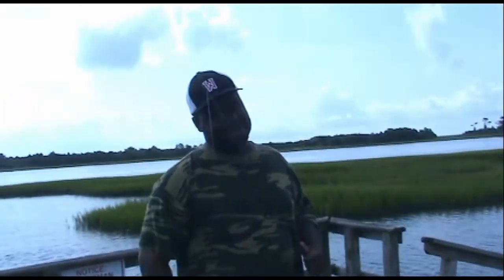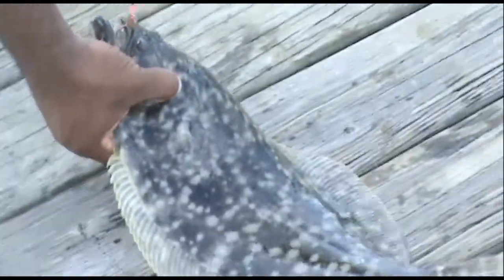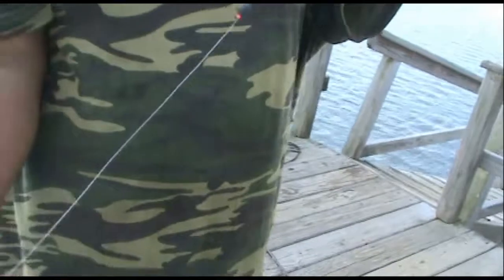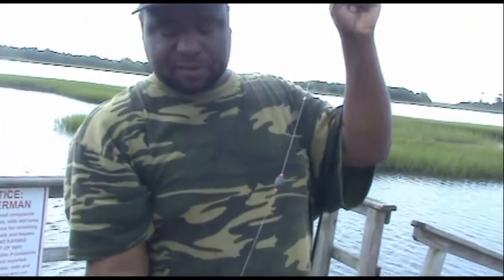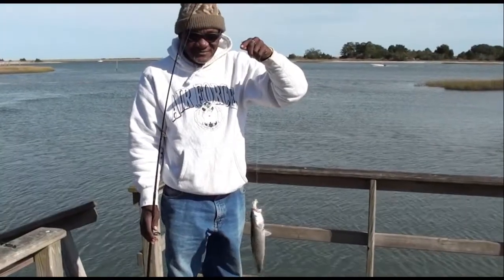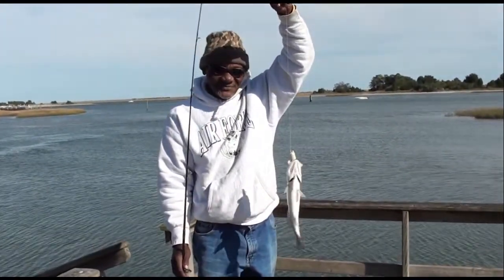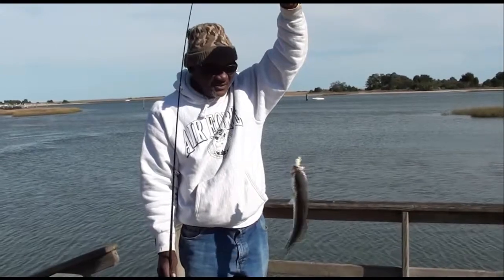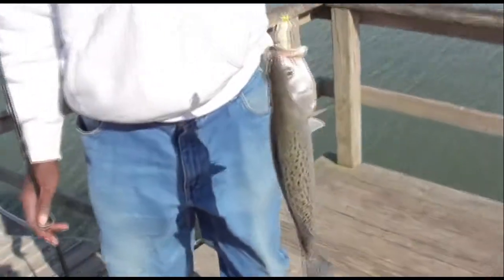FLOUNDER AND SPECKLED TROUT THE FORGOTTEN FOOTAGE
Old video I had never made it on youtube. We got a flounder and speckled trout. We tell you what we use to catch it.